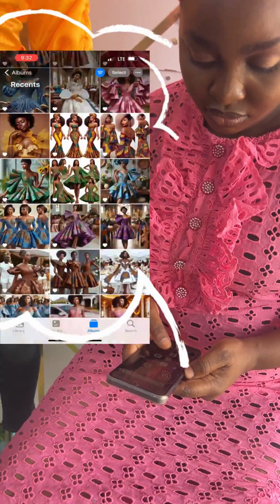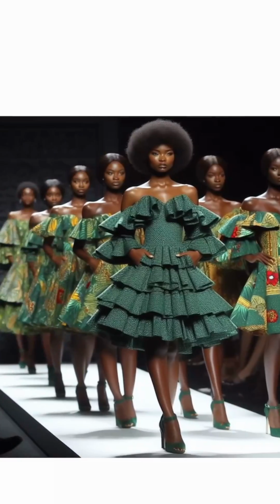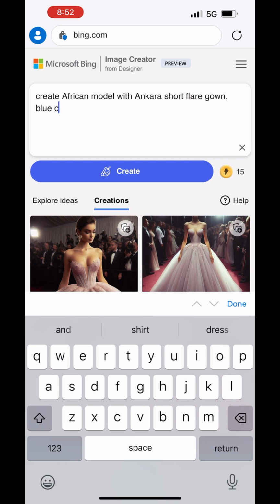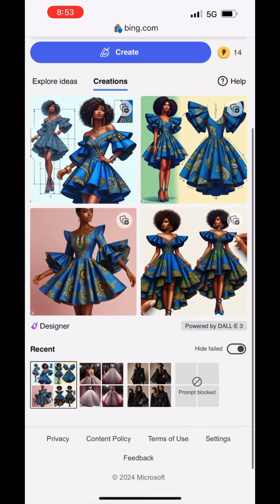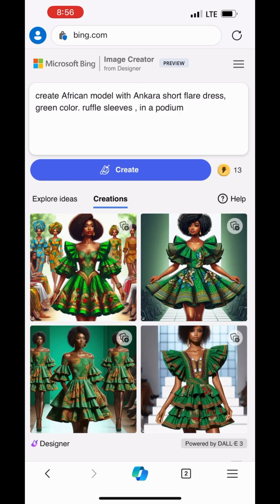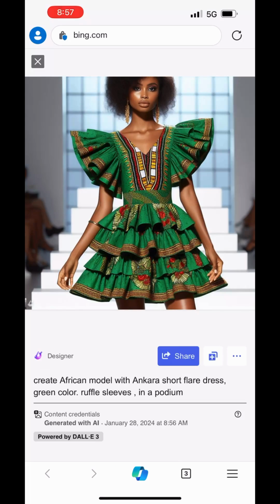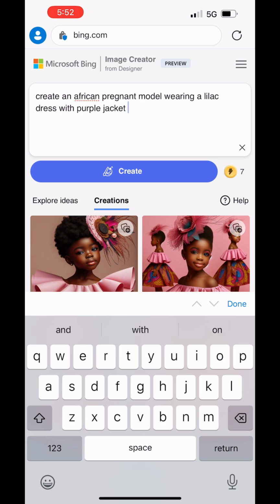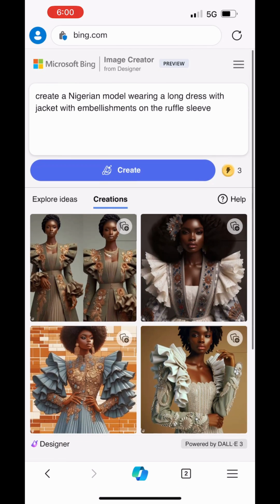DIY Amazing Fashion Styles Using AI with TEXT TO IMAGE Tech | AI for Fashion Designers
👗 Elevate your fashion game as we explore the innovative TEST TO IMAGE Tech, bringing you DIY tips to create amazing and unique fashion styles. 🎨👠 Whether you're a seasoned fashion designer or just looking to spice up your wardrobe, this video is your ticket to the future of fashion!

🌟 In this tutorial, we'll dive deep into the world of AI for fashion, showcasing how TEST TO IMAGE Tech can transform your creative process. Discover step-by-step guides, inspiring ideas, and the secrets behind crafting truly one-of-a-kind looks using artificial intelligence. on Bing 💡💃

🎥 Subscribe now to embark on a journey of fashion innovation, and let TEST TO IMAGE Tech be your ultimate companion in creating fashion styles that turn heads and make a statement. 💻🔗